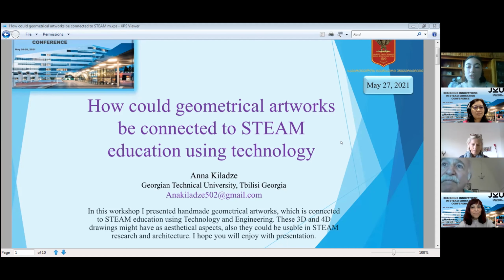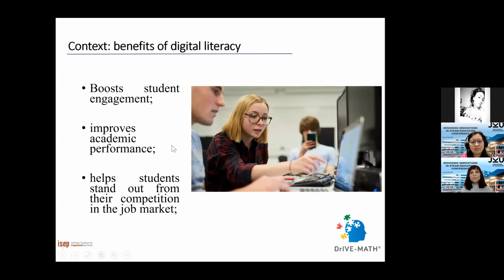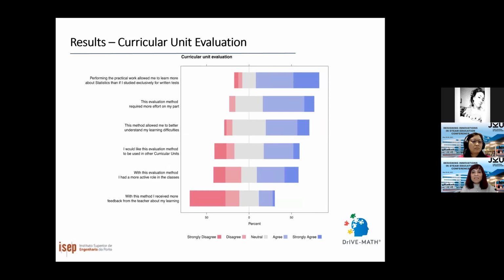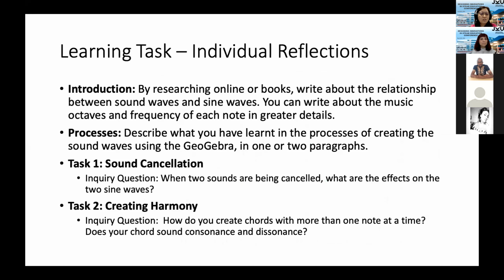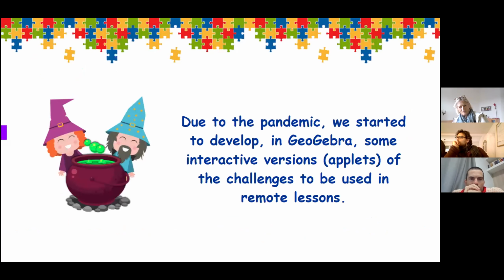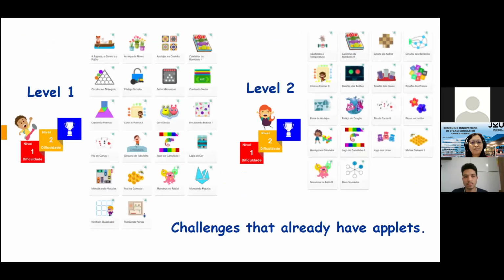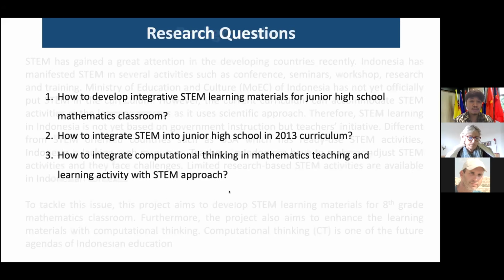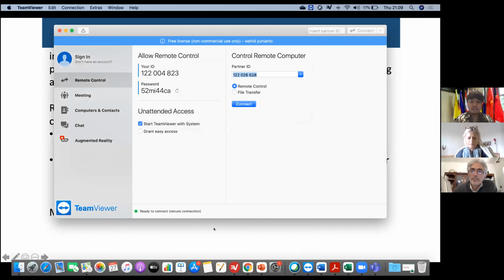Designing Innovations in STEAM Education Conference - Day 2 (Session 5)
Project presentations - Session 5

Designing Innovations in STEAM Education Conference
May 27th, 2021
JKU Linz, Austria